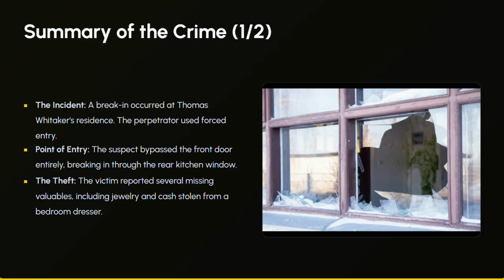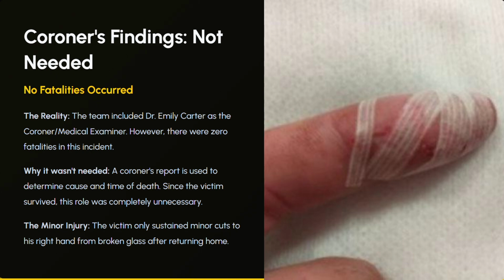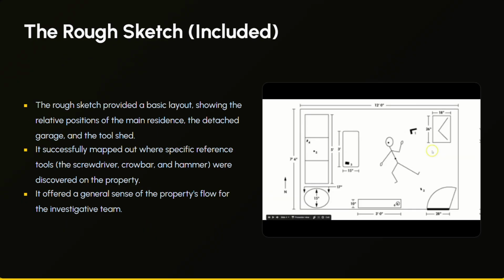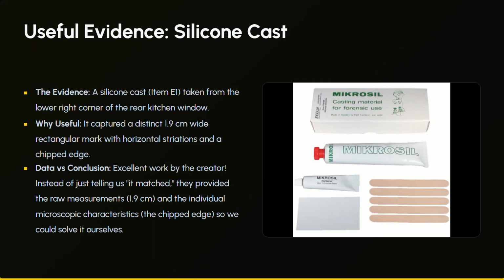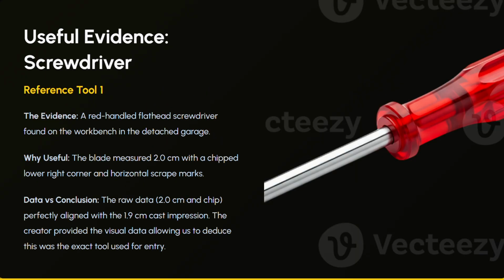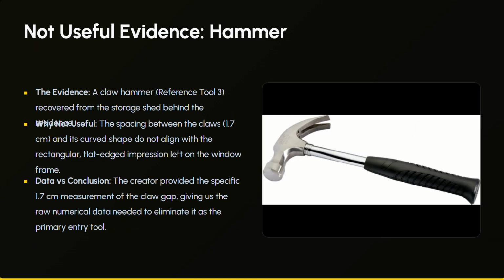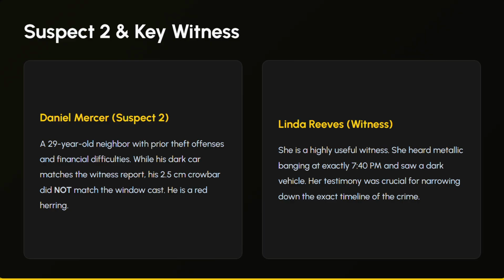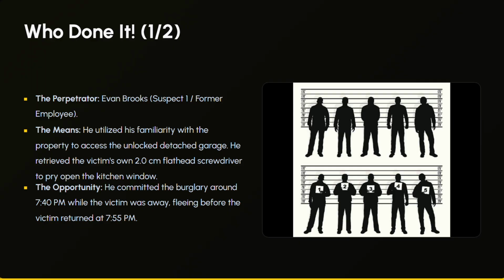Crime Scene Criminal Suspect